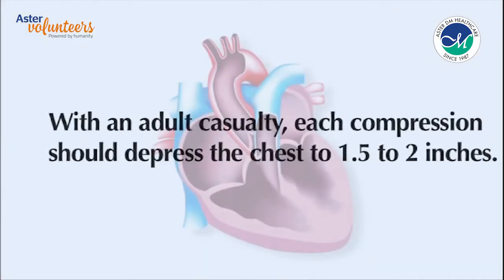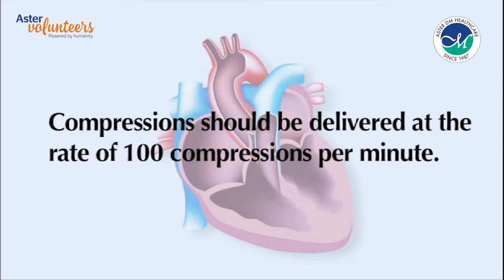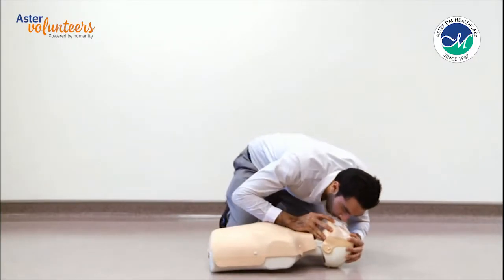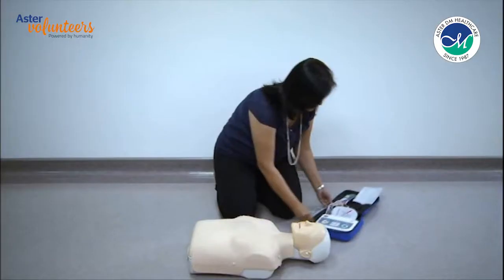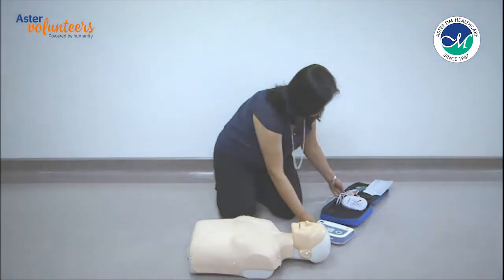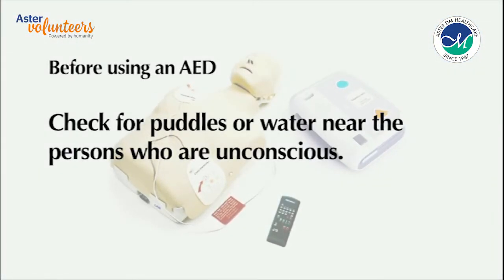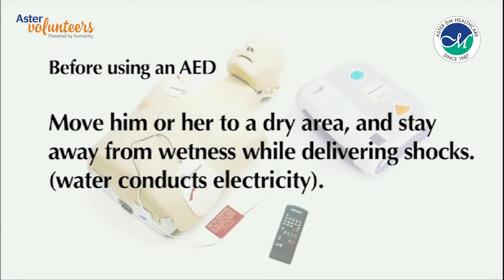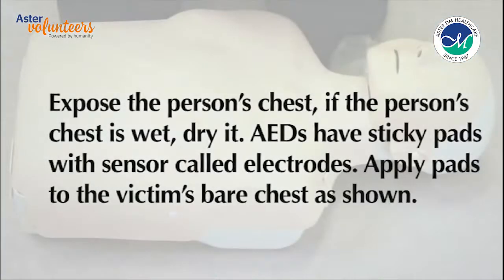Aster Volunteers - BLS Awareness Film 2022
Join the movement to make a difference! Watch this video to learn about the impact of volunteer work and how you can get involved. to become a volunteer and help change lives. Be a part of something bigger, make a difference today!